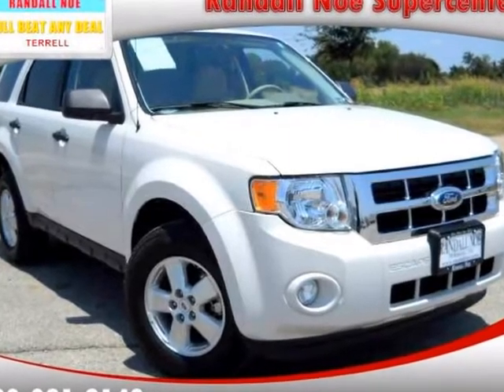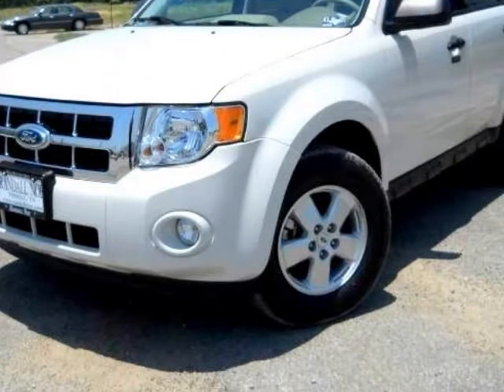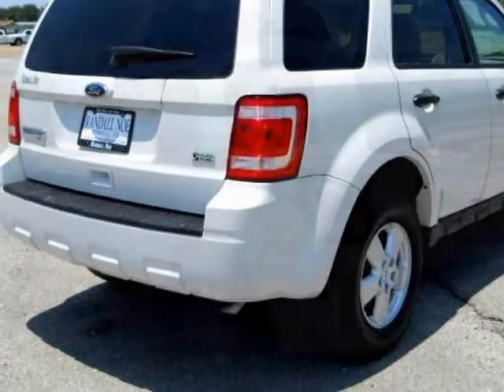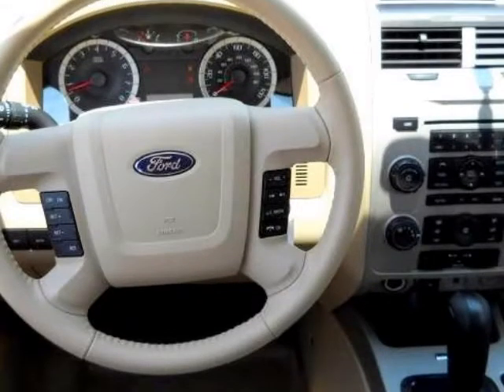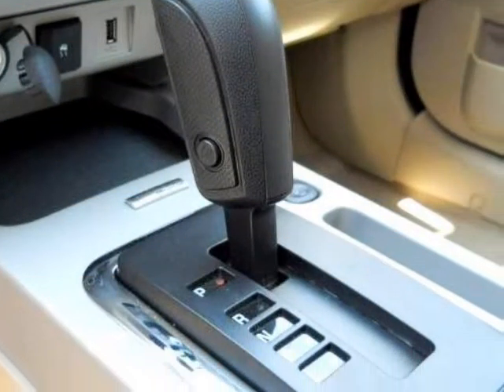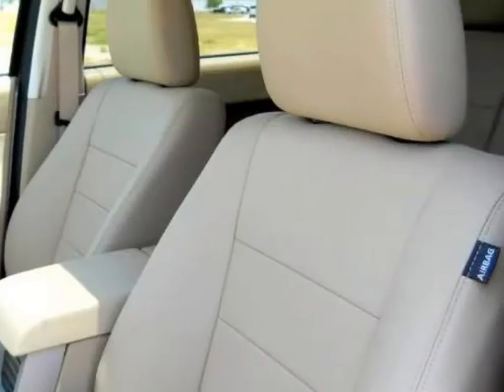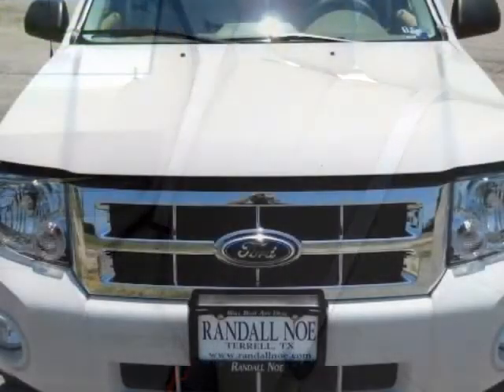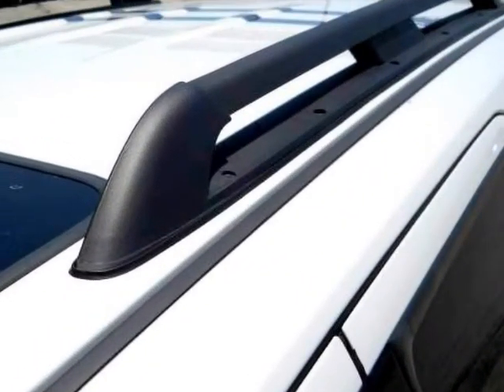2010 FORD ESCAPE XLT LEATHER SUNROOF ONE OWNER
2010 FORD Escape FWD 4 Door XLT
Stock Number: 29871A
VIN: 1FMCU0DG7AKB80572

Featuring a Stunning 2010 Ford Escape XLT CLEAN HISTORY REPORT ONE OWNER The Ford Escape XLT is Rated at the tops of its class accross the board in many different areas. It has great leg room and cargo space to go along with an amazing ride!! It comes greatly equipped with Leather Seating, Sunroof, Microsoft Sync, Power Seats, Flex Fuel 6 Cylinder Engine, Alloy Wheels, Micheline Tires, Rear Cargo Cover, Floor Mats, Steering Wheel Controls, Side Impact Airbags, Digital Information Center and many more great options!!! CLEAN HISTORY REPORT ONE OWNER It has been through our Rigorous 169 Point Inspection and passed with flying colors!! It is now up to date on all of its current maintenance records and is ready for you!! I want to make sure that you get the best customer service available. All of our vehicles get ran through our Certified Service Department to be made ready perfectly for you!! Thank you for viewing one of our Featured Pre-Owned Vehicles!!